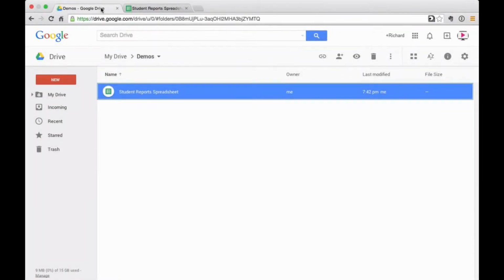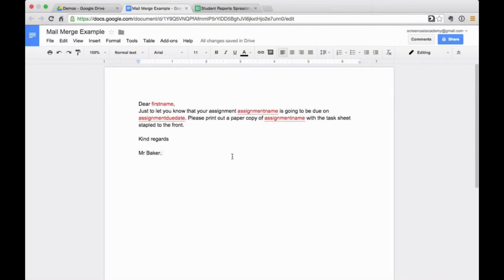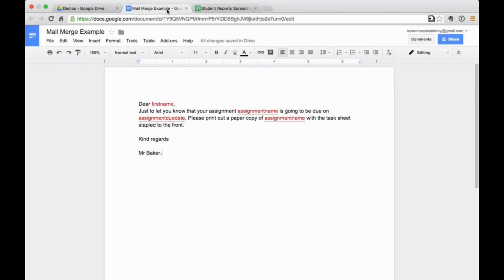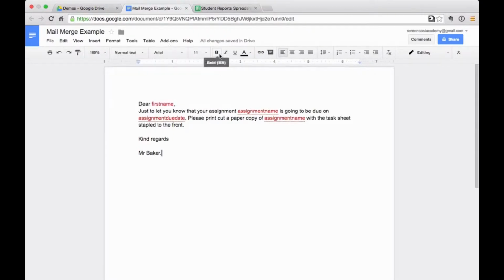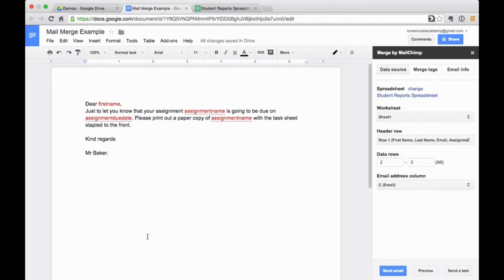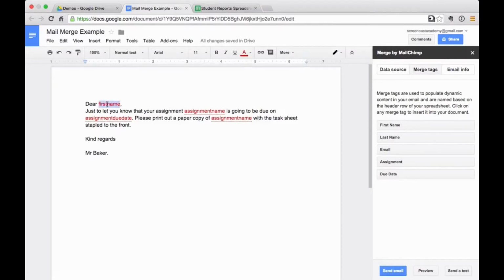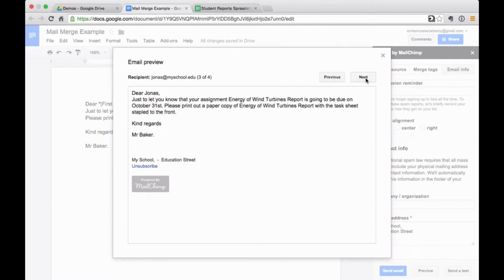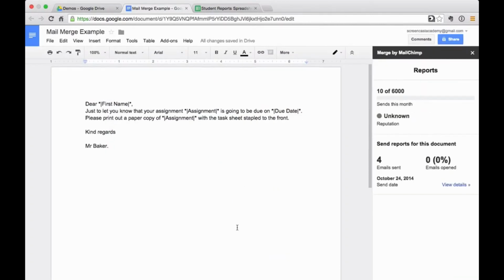Mail Merge using Google Apps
Using Google Docs and Sheets to do a mail merge part of the Getting Started Series - How to use Google Apps.

If you want further information on formulating a successful move to a mobile plan, then please

Webster Consulting, Working with individuals or SME business for all their technology needs.

Moving to the Cloud? We Make it Happen

Thanks to Screencast Academy who produced this video.